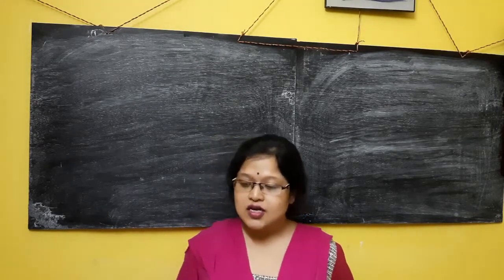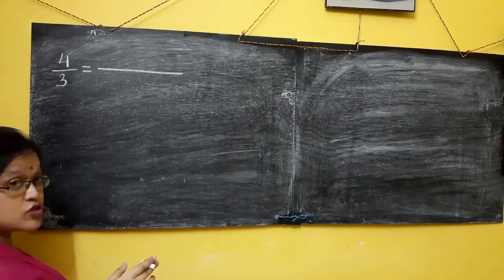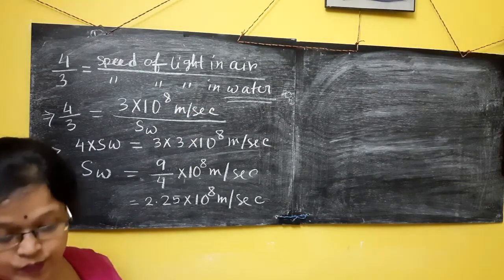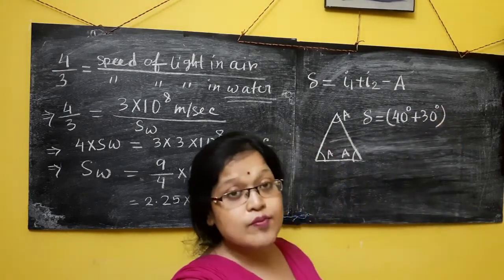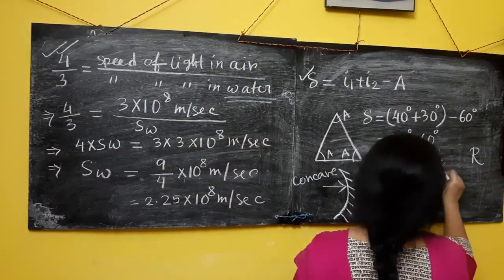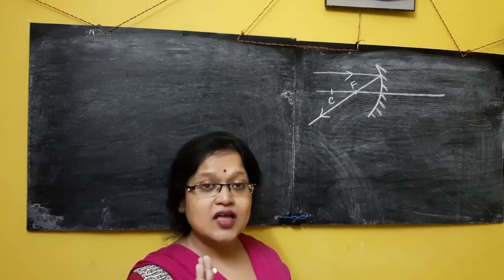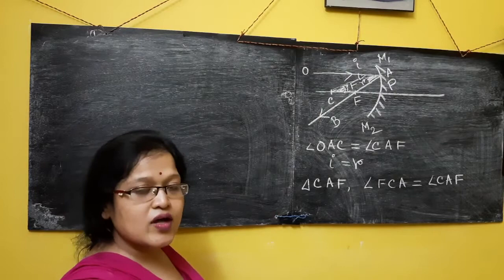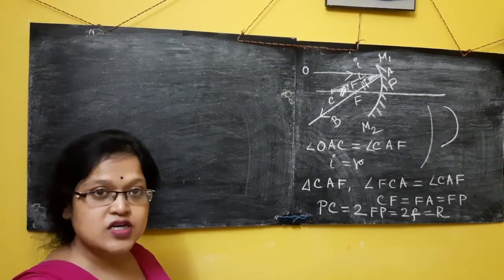Class 10 Physics Light Revision Part 1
Haimanti Ma'am
Link of the Notes